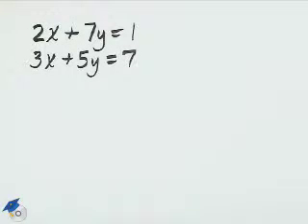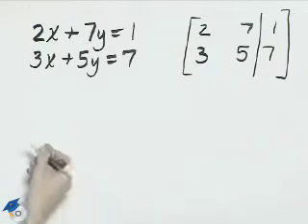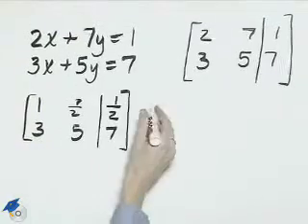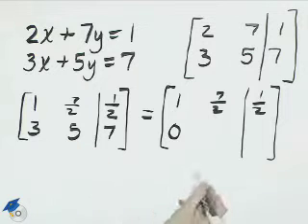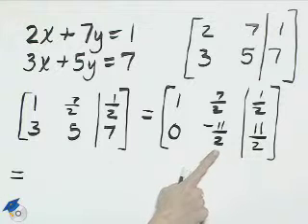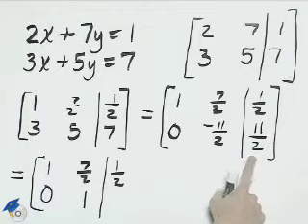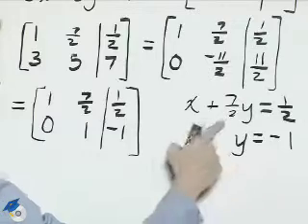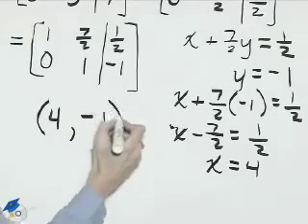Angel Intermediate Algebra Ch 4 Ex 15